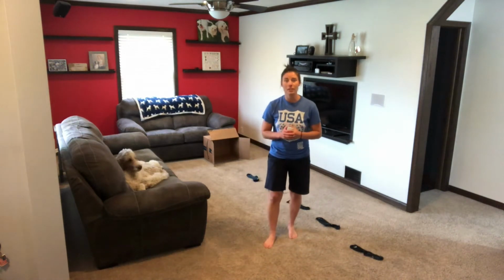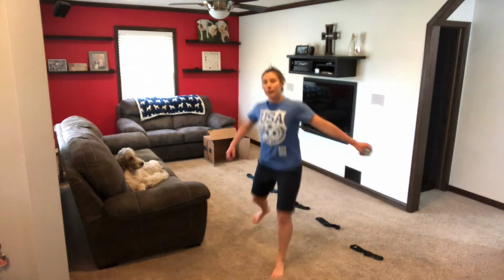Ski Soccer Virtual Field Day